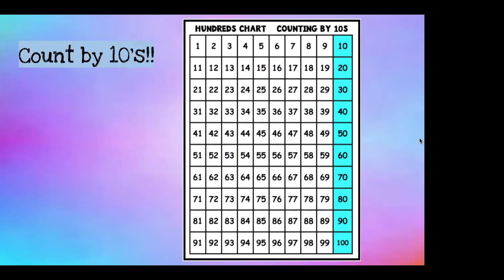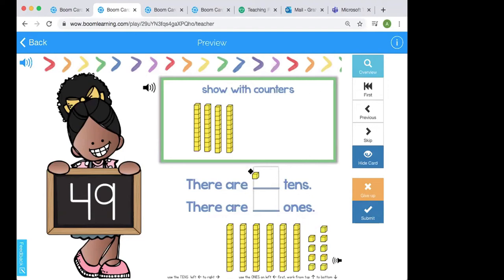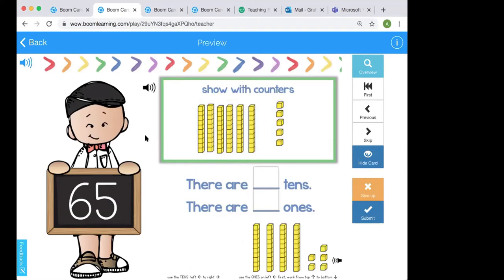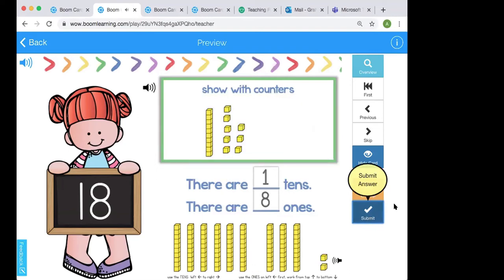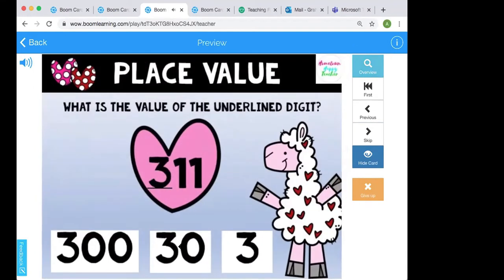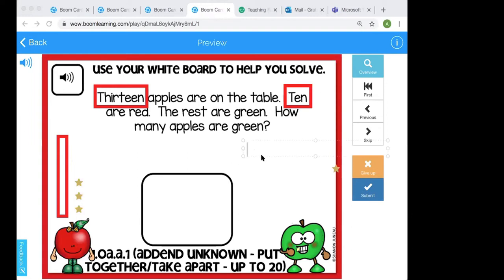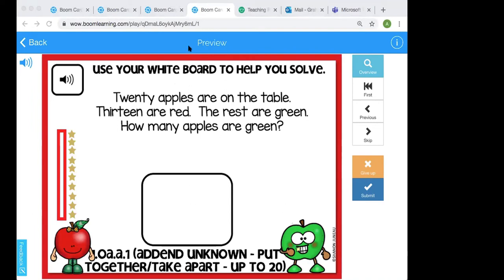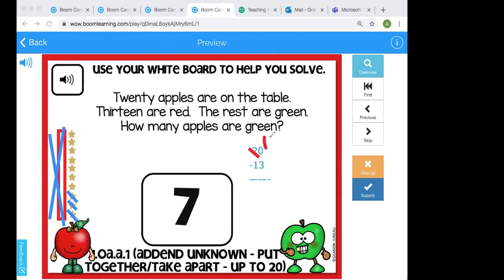1st and 2nd Grade Math Lesson #1!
1st and 2nd grade welcome you to a marvelous math lesson!